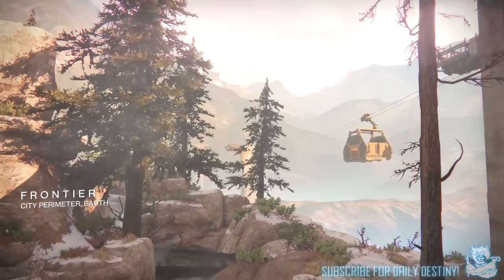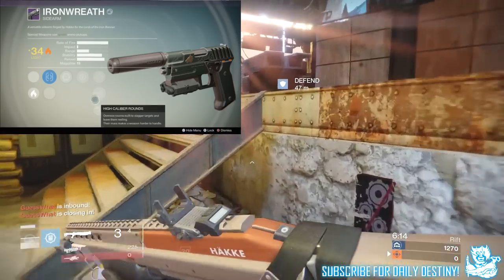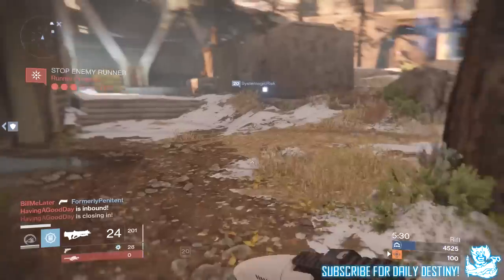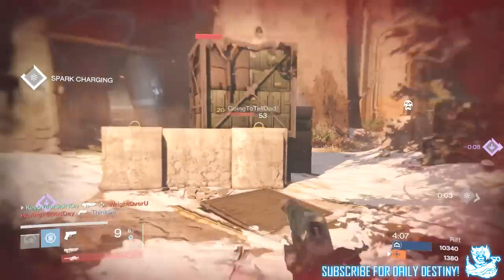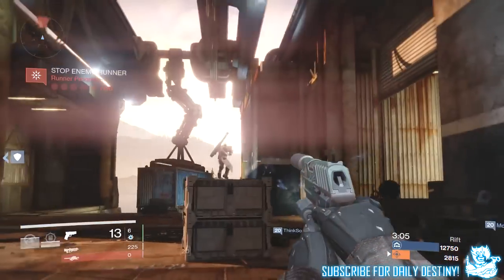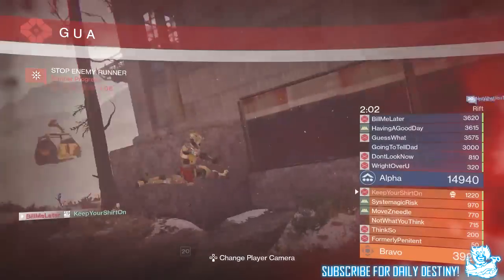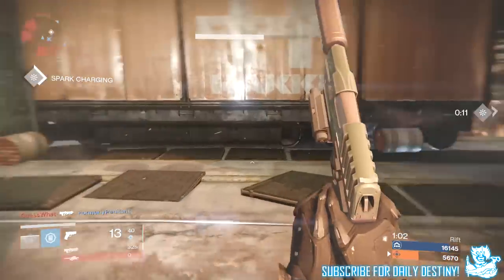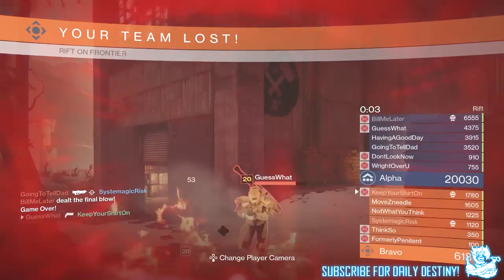Destiny: Ironwreath Sidearm / RIFT / Titan Sunbreaker / Frontier Gameplay - The Taken King